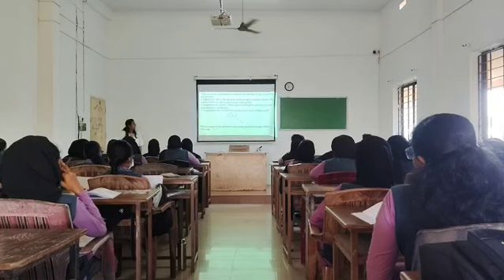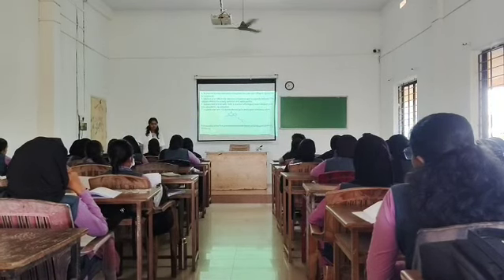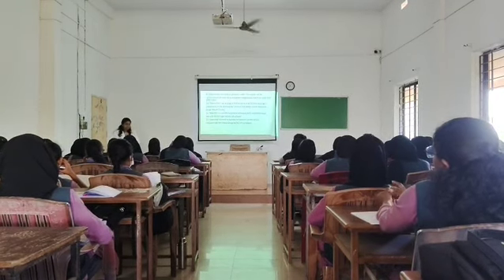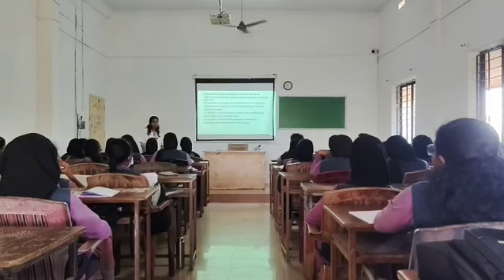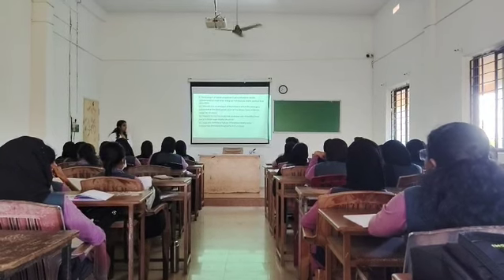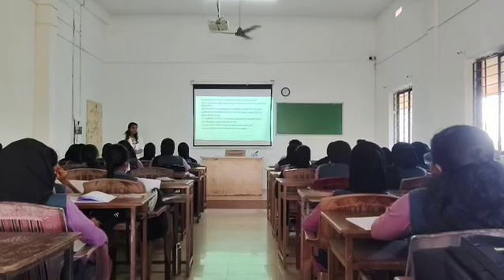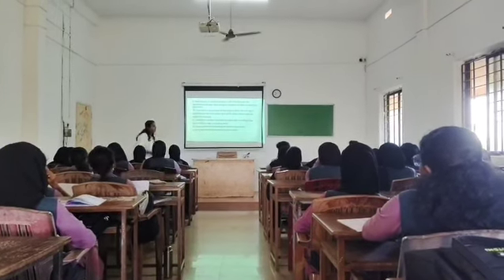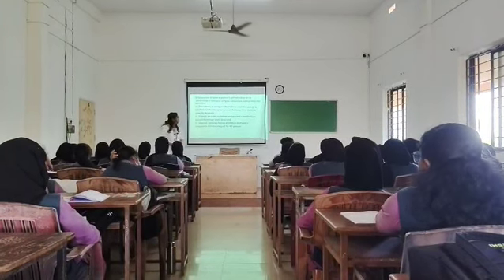SAR- Anti-Viral Drugs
SAR- Anti-Viral Drugs- Dr. Sreena K